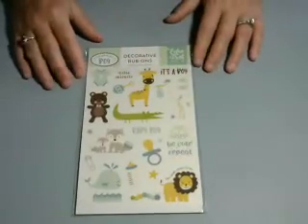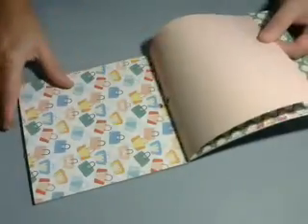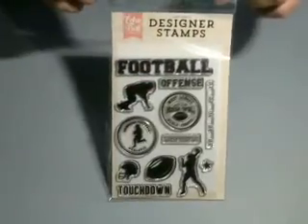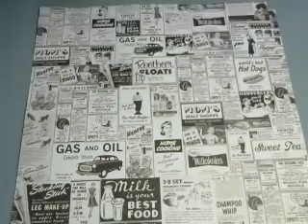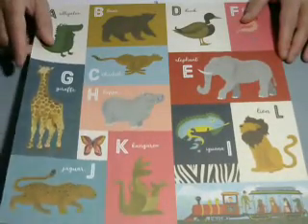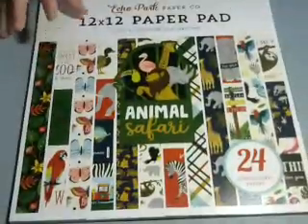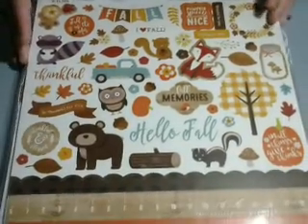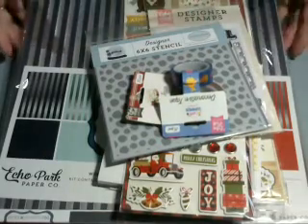Echo Park Warehouse Bokk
Hello my friends!  I hope that everyone is doing well!!!  Check out Ann Melvin's tutorial on what to do with your WASHI tape if you have some on hand you don't know what to do  with.
Ann's Channel:
Have a great day and be sweet and kind to each other.
xx Paula